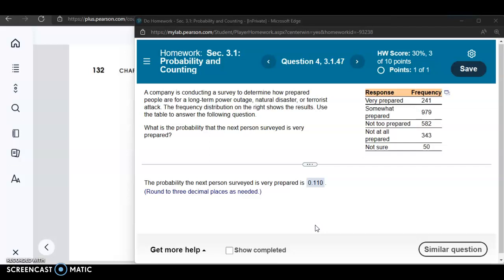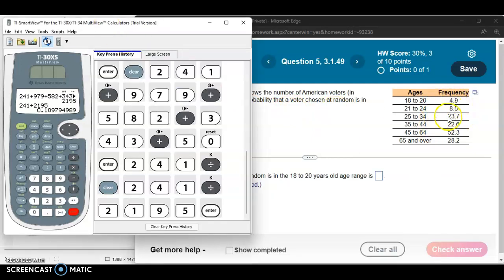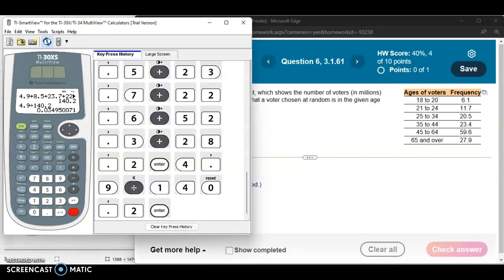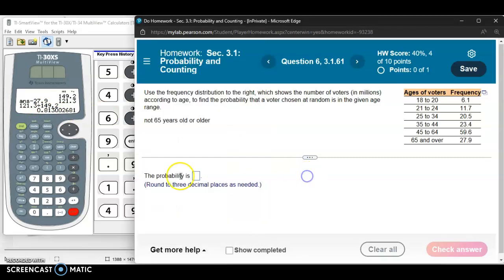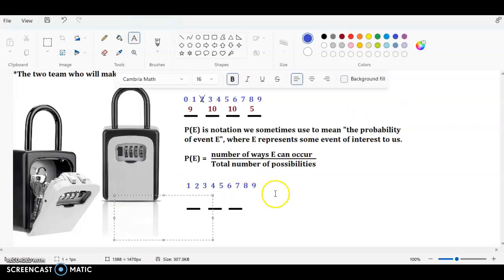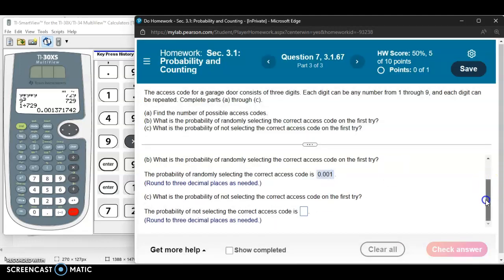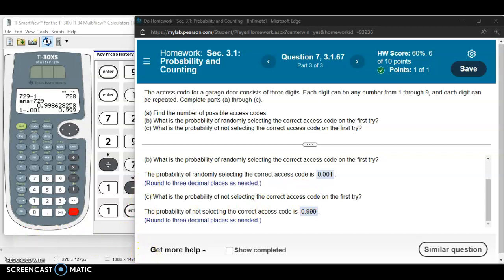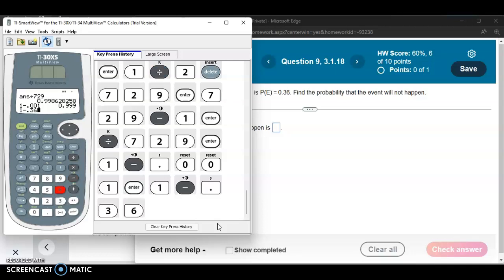Section 3-1 on Probability Basics Part 2-More Examples from Homework